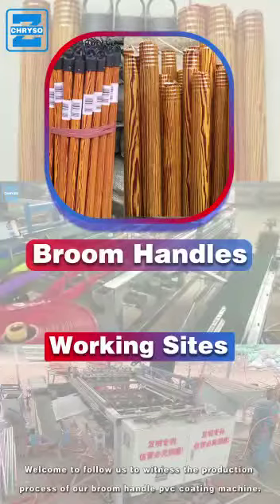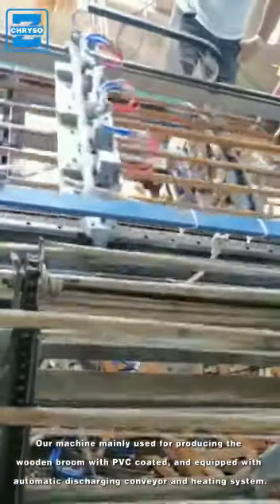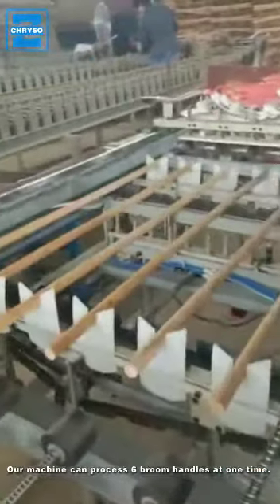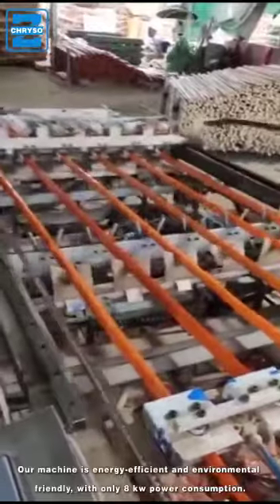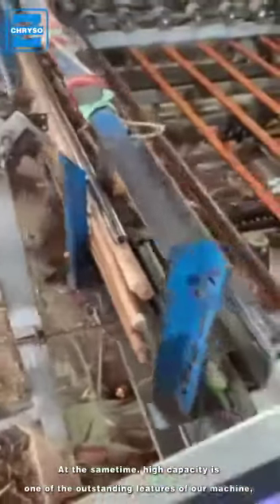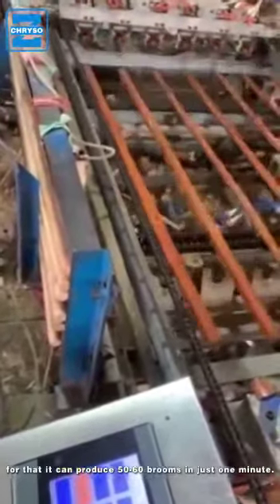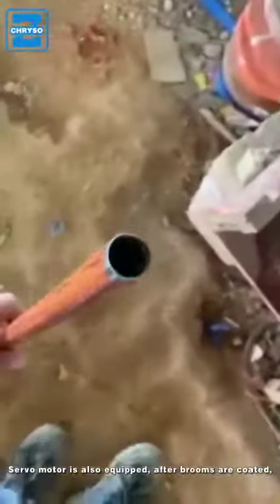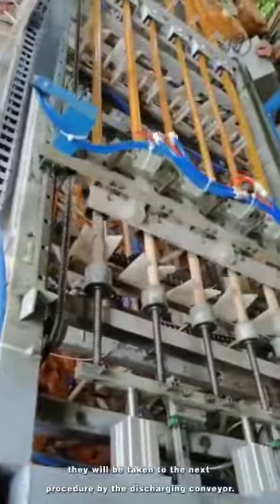Automatic PVC coating / laminating machine for single broom handle/mop pole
The broom handle coating / laminating machine mainly used for producing the wooden broom with PVC coated, and equipped with automatic feeding conveyor and discharging conveyor.

Our broom handle coating / laminating machine can process 6 pcs broom handles at one time. The advanced U shape heating technology assures that the brooms are heated evenly.

Our broom handle pvc coating machine is suitable for broom handles, mop sticks, shovel bar, pole stick, etc.

There are different plastic film with different patterns, also can be customized according to your needs.